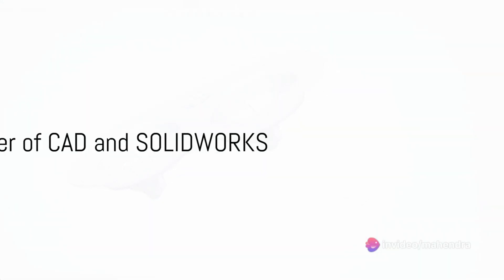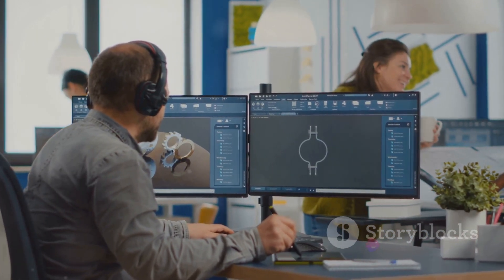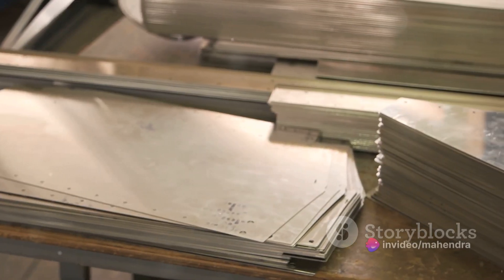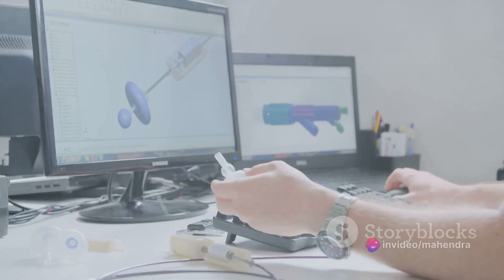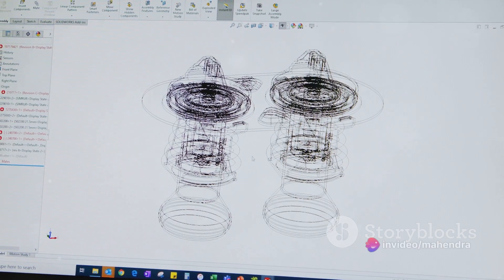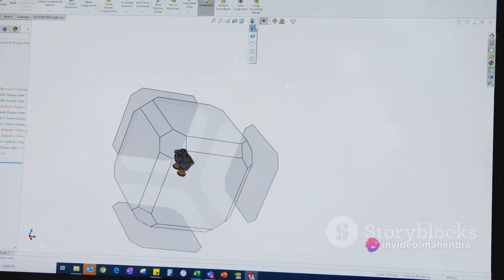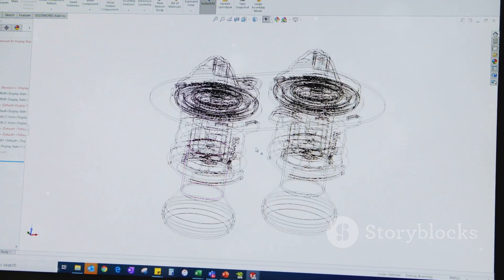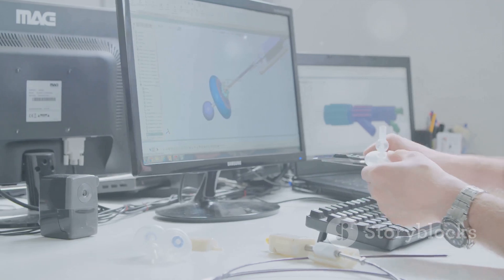Importance of Education: 10 Life-Changing Facts 2025 I Study With Me: 1-Hour Focus Session for Exams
bill gates, bill gates
epstein files -- update photos
bill clinton
ghislaine maxwell
epstein file
allen
jeffrey epstein files release
epstein files news
woody allen
what
trump
lolita
photos
picture
bharti singh
bharti singh second baby
bharti
bharti singh baby
chitra singh DU student sex Introduction and history of CAD and SOLIDWORKS.
How to navigate SOLIDWORKS interface.
How to use sheet metal commands.
How to sketch with different sketch commands.
How to use number of different features to create 3D models.
How to add different materials for your models.
How to use different surface modeling tools to create surface models.
How to create structural members using weldment tools.
How to assemble different parts into an assembly file.
How to generate drawings from parts and models.
How to interpret different drawing annotations.
how to use rendering tools.
How to render a model to apply photo realistic effect.
Click the 'take this course' button, top right, now... Every hour you delay is costing you great creations and skills :) starbharat​
Maharshi new 2024  released full hindi dubbed action movie mahesh babu new blockbuster movie 2024
Indian Films
610K

47K

Save

Report

Comments1.5K
Cat Lover Minhaz

43:55​
Kyun ek bete ne lagaaya apni maa par ilzaam? | Savdhaan India Fight Back | FULL EPISODE starbharat​
STAR भारत•876K views

LIVE
Amit Shah Ajit Doval On Pakistan Attacks LIVE Updates : शाह-डोभाल के प्लान से पाकिस्तान में हड़कंप!
Zee News•5.1K watching

1:52​
UP Politics : EVM को लेकर Akhilesh-Rahul ने बता दिया होश उड़ाने वाला सच! | PM Modi | Congress | N18V
News18 India
New
10K views

40:20​
देवर हुआ खूबसूरत भाभी पर लट्टू | Crime World | Sasur
Shemaroo•4.5M views

LIVE
Pakistan Attack In Kashmir By China Tunnel LIVE : चीन की बनाई सुरंग से कश्मीर में घुसे आतंकी? | News
Zee News•2.4K watching

2:05:51​
Not Out (Kanaa) 2021 New Released Hindi Dubbed Movie | Aishwarya Rajesh, Sathyaraj, Sivakarthikeyan
Goldmines•105M views

1:48:16​
"Varudu Kaavalenu" New Hindi Dubbed Full Movie {4K ULTRA HD} | Naga Shaurya, Ritu Varma
Aditya Movies•89M views

3:01​
Rajneeti: मुरादाबाद..संभल..आ रहा बाबा का बुलडोजर! मचेगी 'तबाही'? | CM Yogi | Bulldozer Action in UP
Zee News
New
4.4K views

2:11:30​
Nandamuri Balakrishna's BHAGAVATH KESARI (2024) New Hindi Dubbed Movie | Sreeleela, Arjun R, Kajal A
AD-WISE MEDIA ACTION MOVIEPLEX•31M views

2:15:40​
Kiss Full Hindi Dubbed Movie | Sree Leela, Viraat | 2024 Latest Action Romantic Hindi Movie
RKD Studios•56M views

1:39:48​
Jurmana (Radha) 4K | New Hindi Dubbed Movie | Sharwanand, Lavanya Tripathi, Ravi Kishan
Pen Movies•40M views

2:00:48​
Srinivasa Kalyanam Hindi Dubbed Full Movie With English Subtitles | Nithiin, Rashi Khanna, Nandita
Aditya Movies•275M views